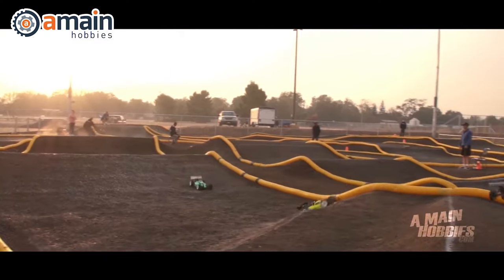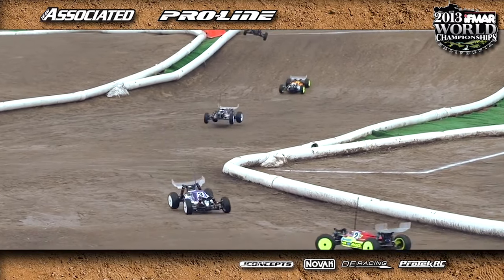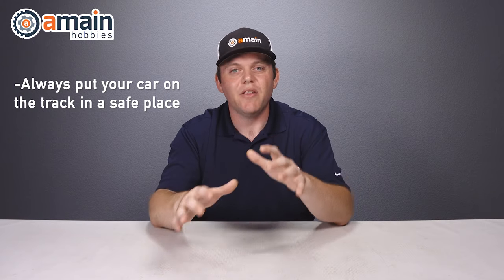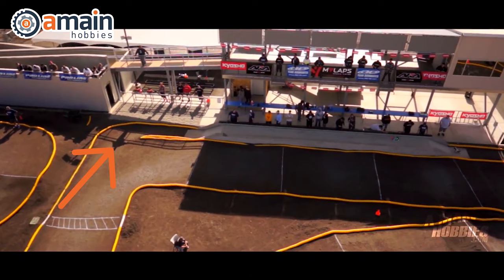R/C Racing Tips for the Beginner Racer & Mistakes to Avoid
If you're looking to get your feet wet in the exciting world of R/C Racing, this video will break down some do's and don'ts to help make your first race a fun and enjoyable experience.